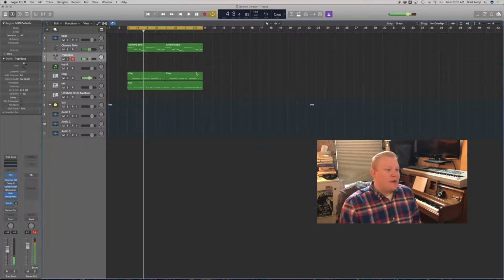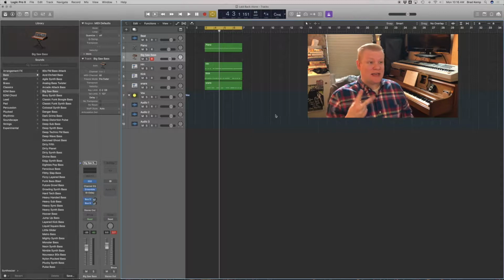Using Ostinatos in Hip Hop Beats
Welcome to Tutorial Tuesday! Each week I will cover different topics (hit me up in the comments with questions and ideas for future topics).  This week we dive in to two ways to use ostinatos in hip hop beats.

Weekly Schedule:
M/W/F - BK Special (5 minute beat challenge)
Tutorial Tuesdays